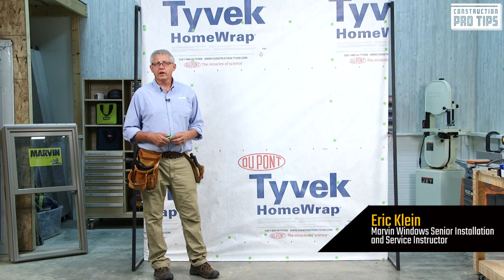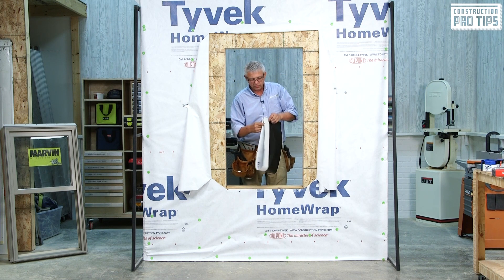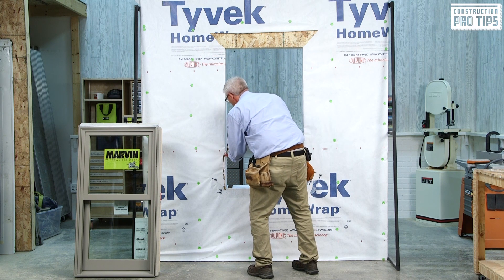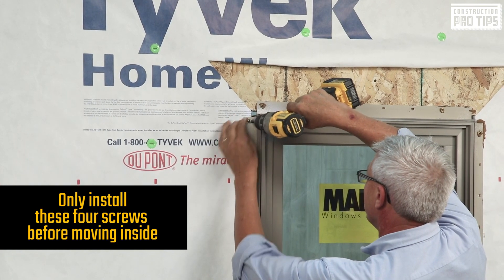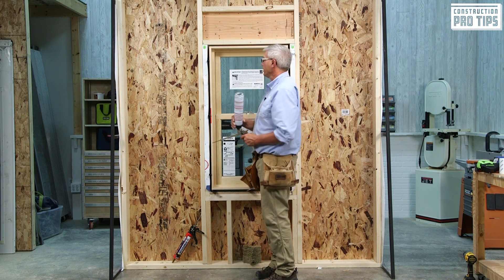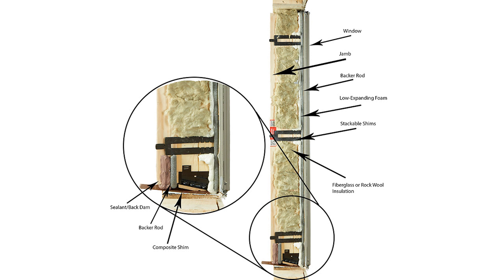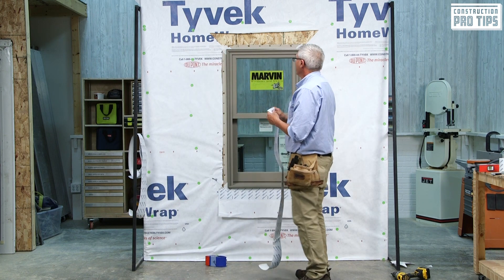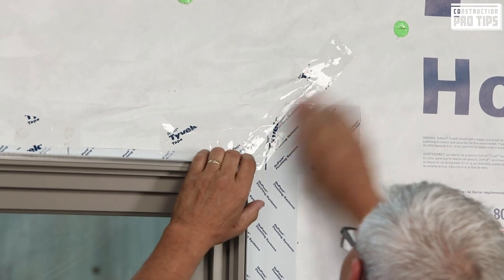How To Install a Window: A Comprehensive Guide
In this video a Marvin Window's Installation expert walks us through the full process of installing a window.